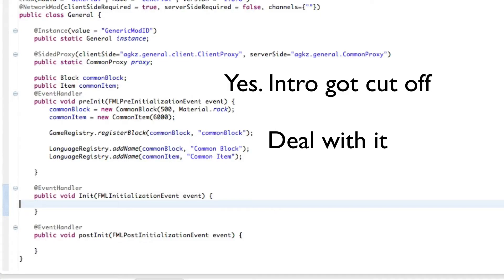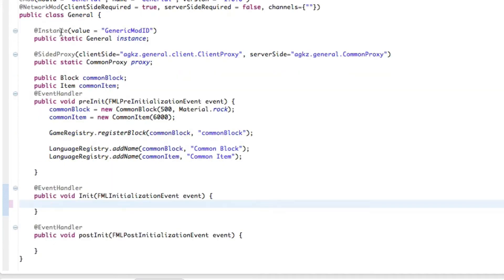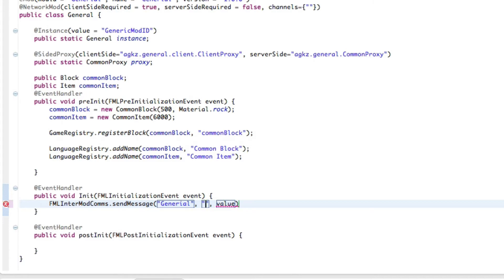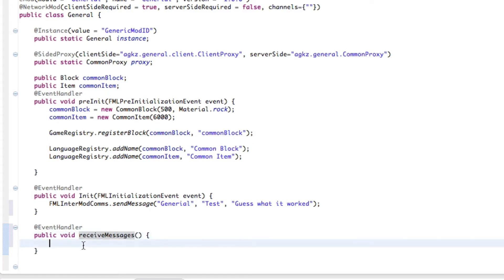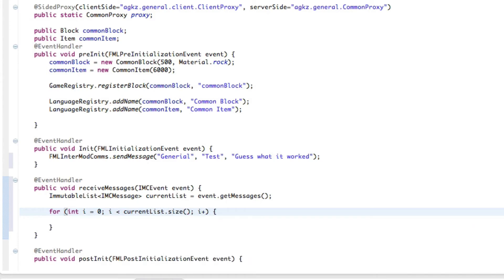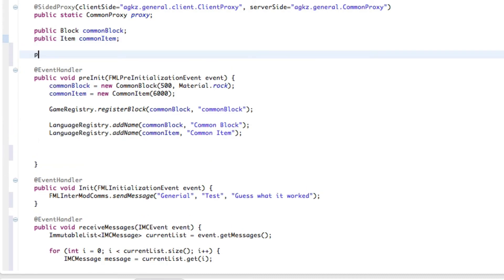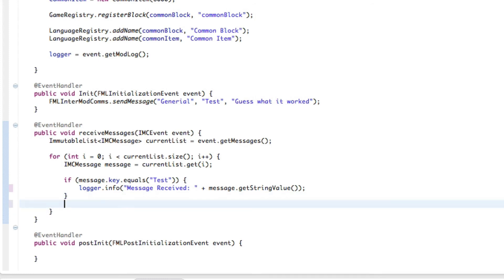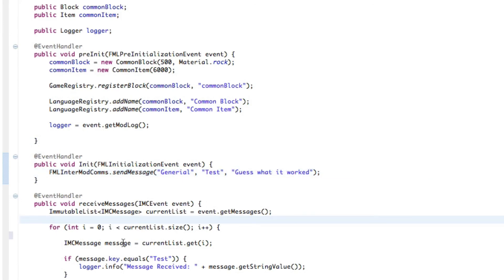-=[ Forge Modding ]=- Inter Mod Communication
Greetings fellow earthlings!